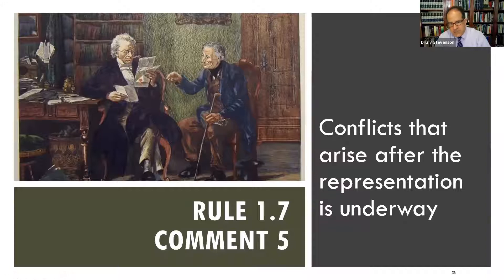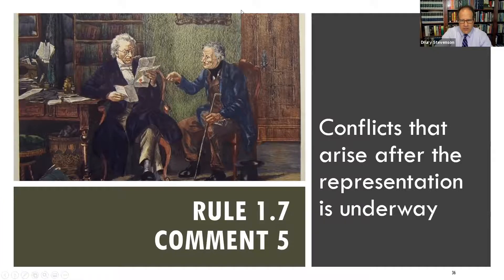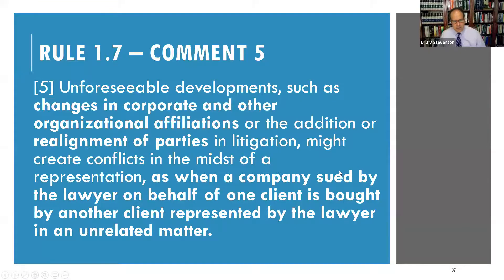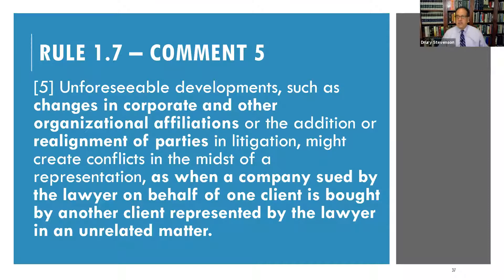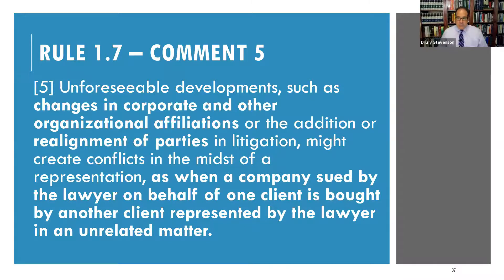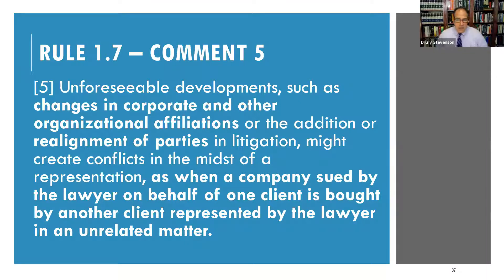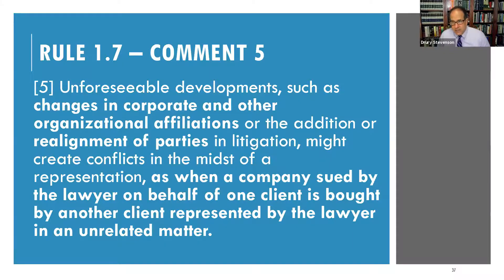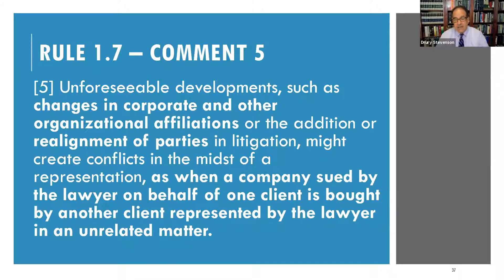Rule 1.7 pt 6 - Conflicts That Arise After the Representation Begins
Video lecture for my Professional Responsibility law school course on ABA Model Rule 1.7 Comment 5, Conflicts of Interest, focusing here on conflicts that arise unexpectedly after the representation is already underway